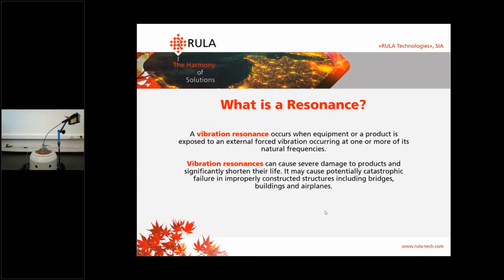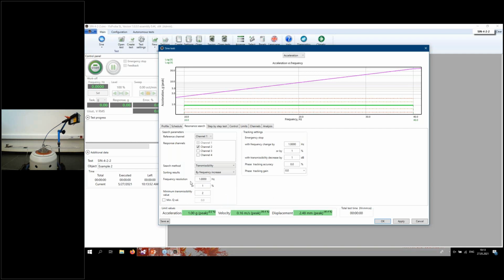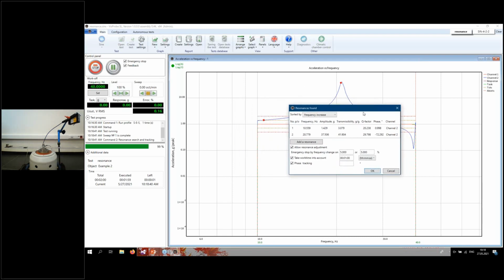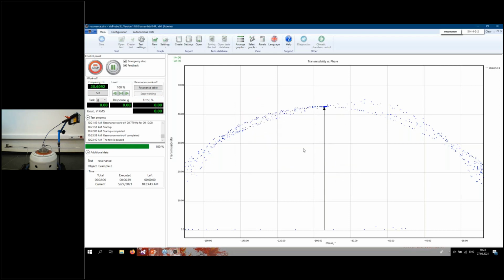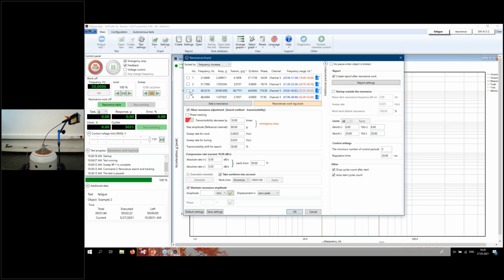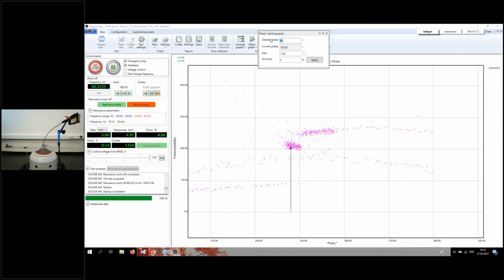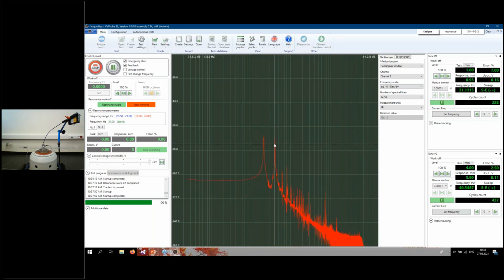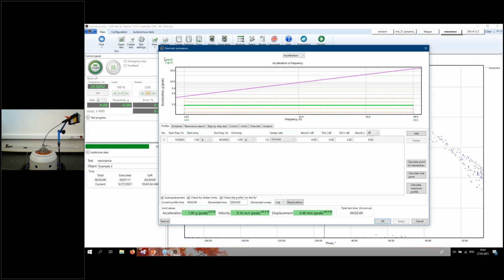Webinar "Resonance search"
During this webinar we discuss the Resonance Search and Dwell options in VisProbe SL, including the profile settings and resonance tracking.